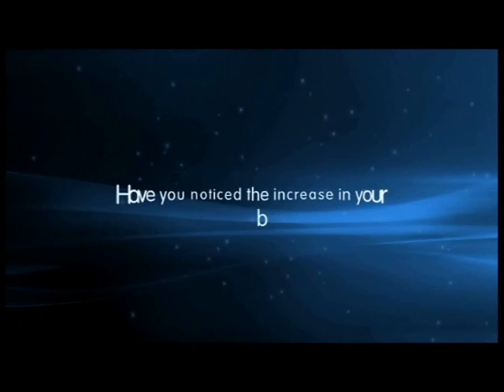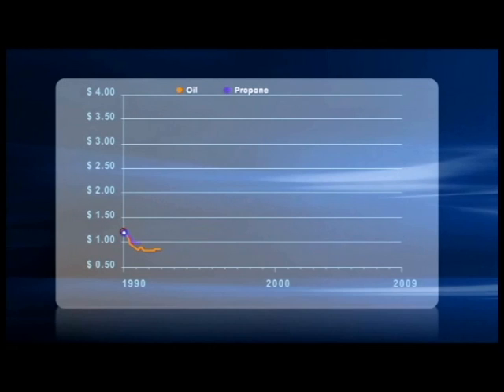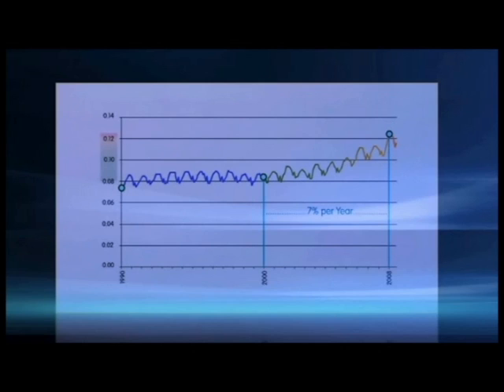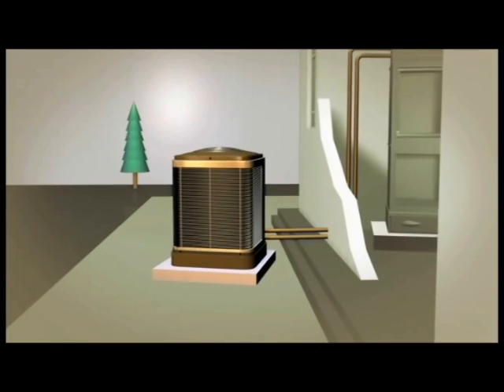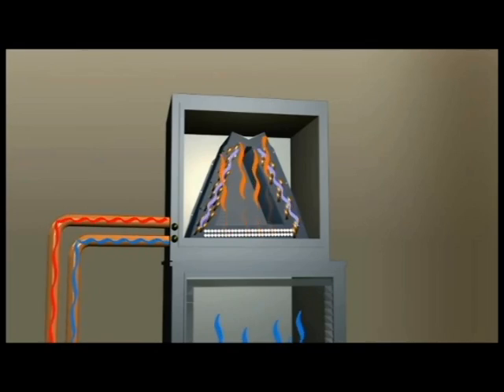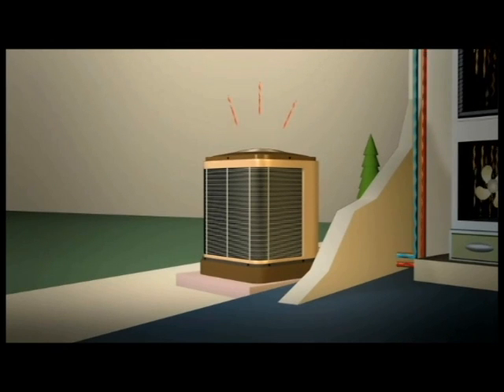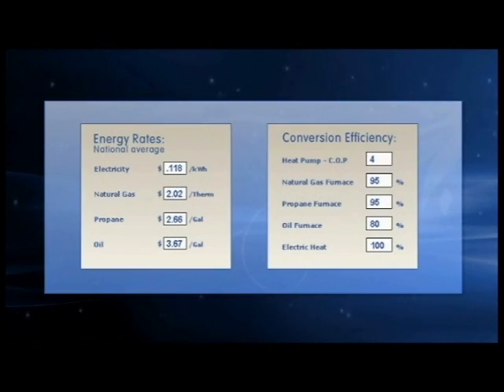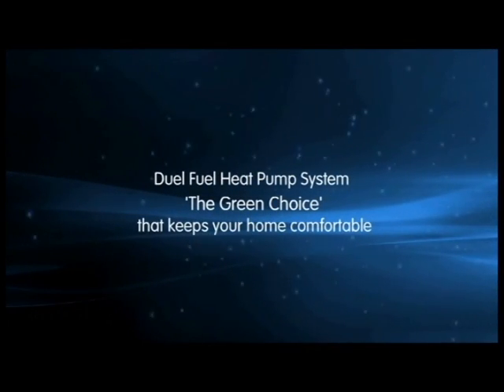Dual Fuel/Hybrid Systems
A Dual Fuel or Hybrid  system allows you to select the best utility option based on climate conditions and energy costs. In winter, a heat pump uses electricity to capture the heat that's always present in the outside air and circulates it back into your home, while a furnace burns natural gas to heat the indoor air. You can set the system to automatically switch from electric to gas heat, or you can make that selection on your Comfort Control. And in summer, the heat pump works as an air conditioner, pulling heat out of your home and releasing it outdoors. The flexibility of a dual fuel/hybrid system leads to year long efficiency and maximum comfort